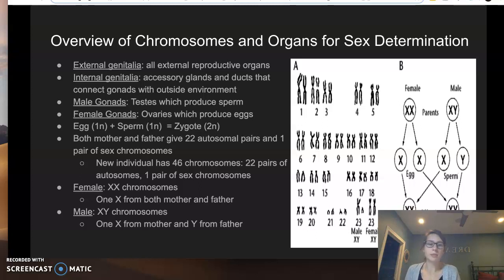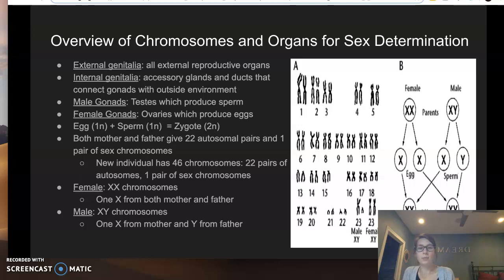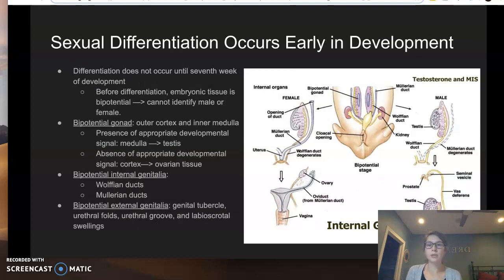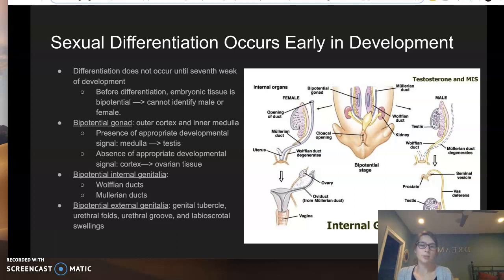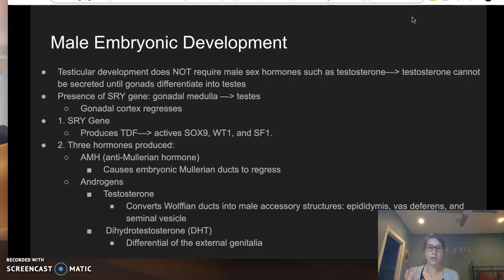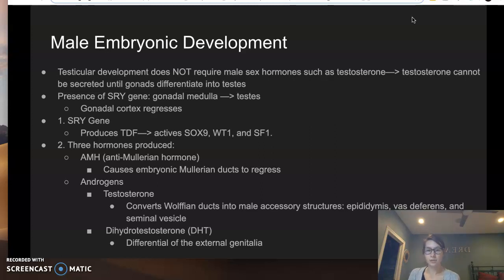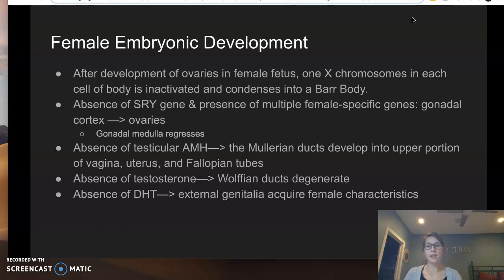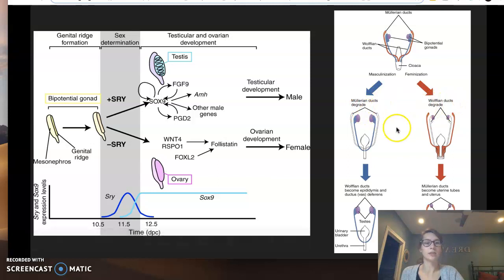Determination of Gender: Genes vs. Hormones